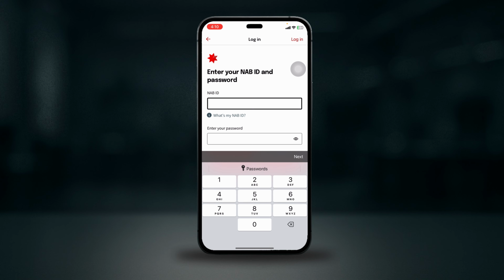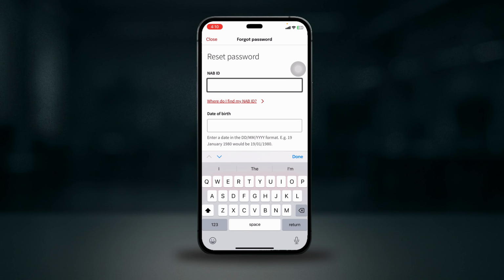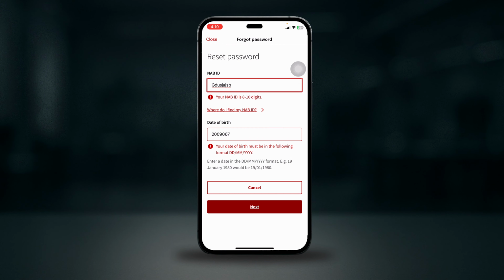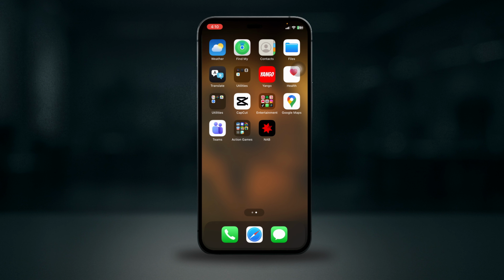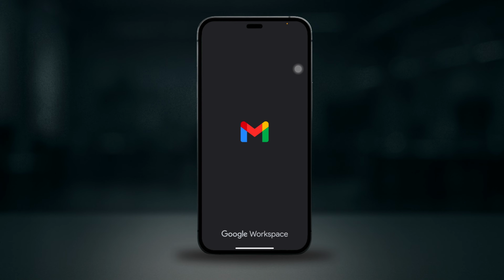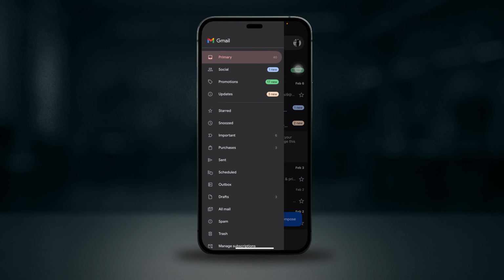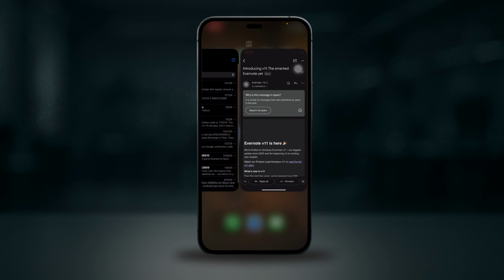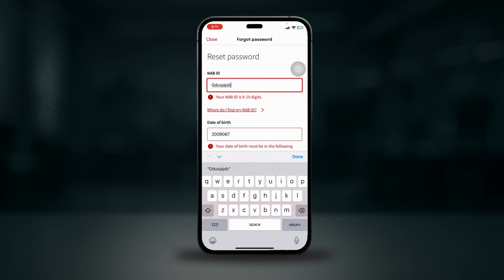How to Reset NAB App Password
This video shows how to reset your NAB app password step by step. If you’ve forgotten your password, entered it incorrectly too many times, or can’t log in to the NAB mobile banking app, this guide explains how to reset your password quickly and securely on your phone.

You’ll learn how to reset your NAB Internet Banking password using the NAB app or website, complete the verification process, and create a new secure password so you can log in again without visiting a branch.

What to do if you forgot your NAB Internet Banking password

Resetting password using mobile or desktop

Fixing login issues after password reset

What to do if your NAB account is locked

This tutorial is for National Australia Bank (NAB) customers using the NAB app on Android or iPhone.